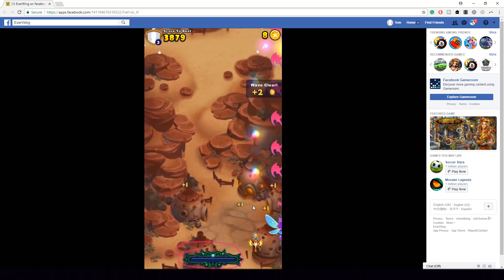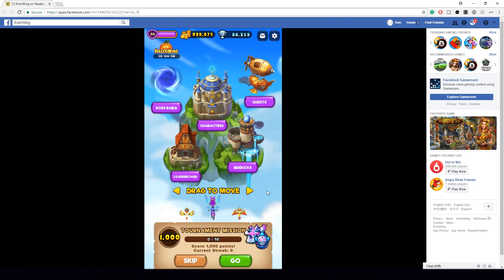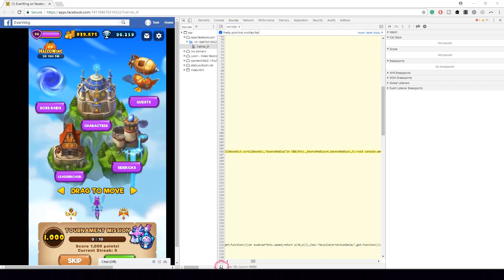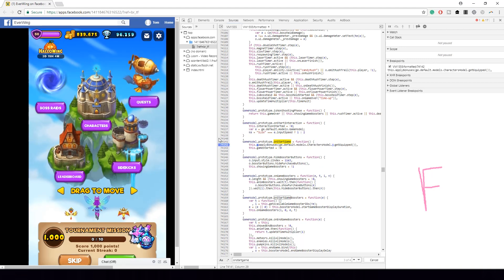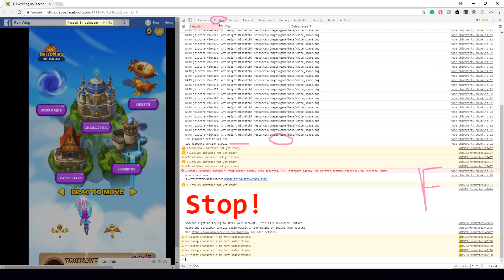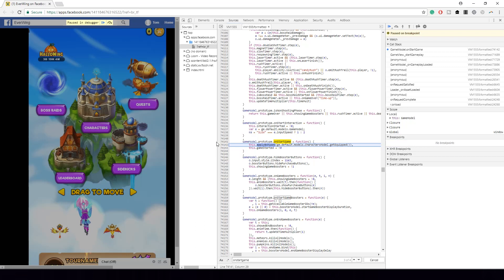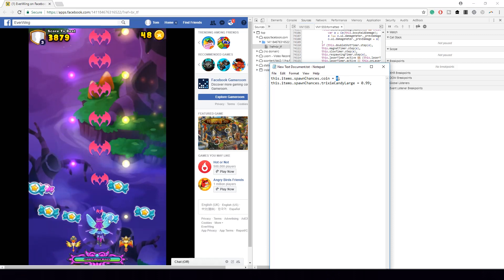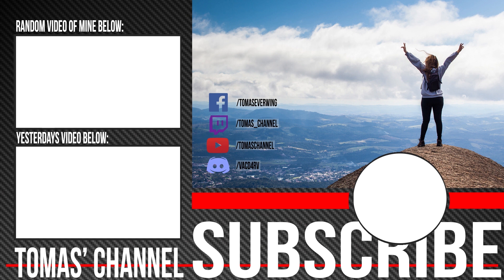Everwing UNLIMITED TRIXIE CANDYS INSTANTLY - TOMASEVERWING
SCRIPT:
onStartGame
this.items.spawnChances.coin = 0;
this.items.spawnChances.trixieCandyLarge = 0.99;
Put video on 0.25 speed and take your time.